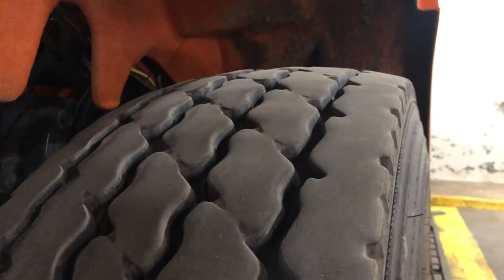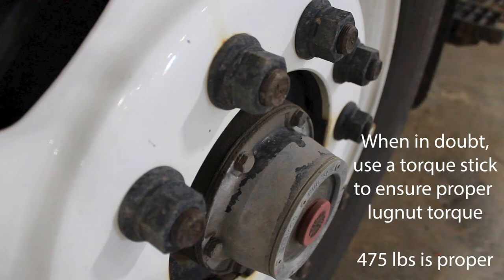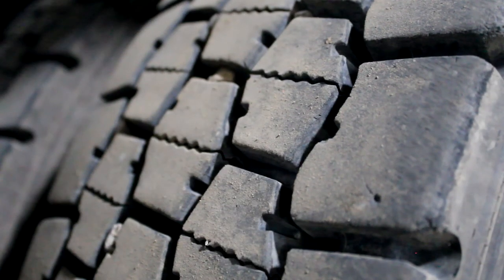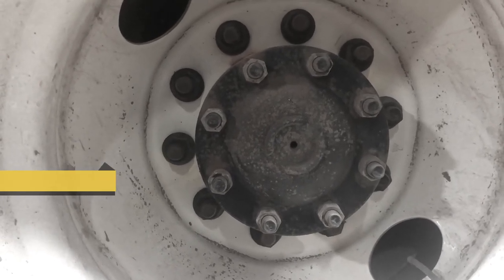RCOC Tandem Truck Pre-Trip Inspection Requirements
This video outlines the pre-trip inspection requirements for tandem trucks.